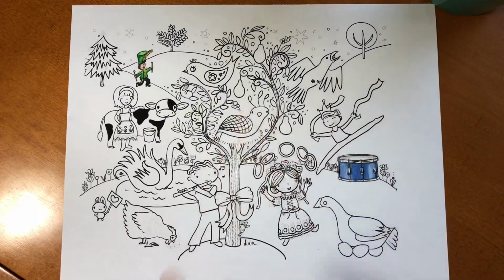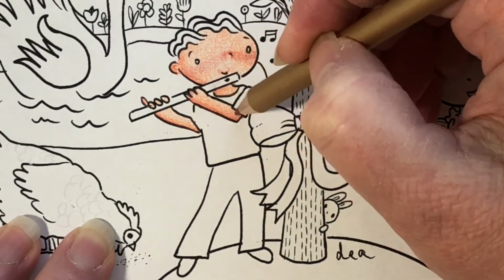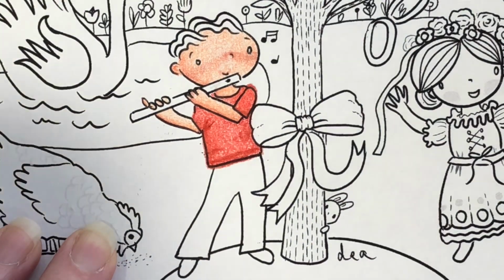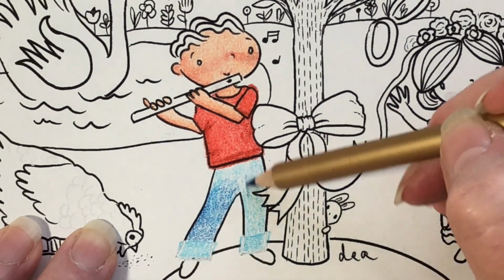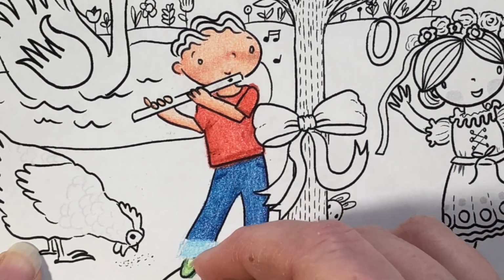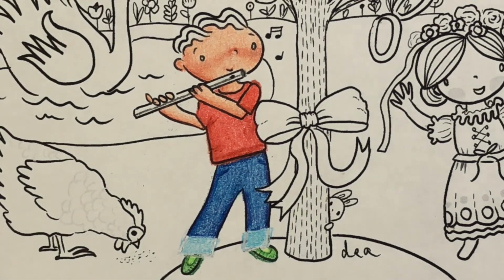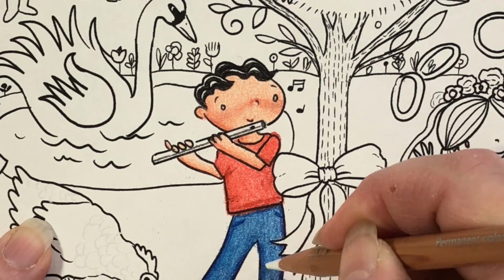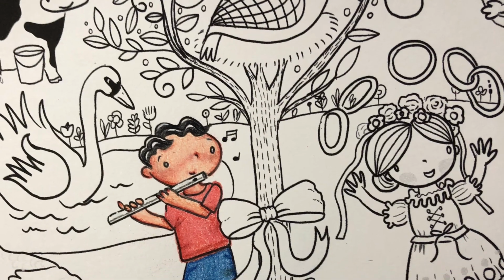Downloadable Day 2 Christmas Coloring Schiprerr Farben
Jingle jingle!
In this video I color the second day of the Twelve Days of Christmas--the piper...who is obviously smitten with the lady dancing!

Our little flute player is quite taken by the little lady dancing--he combed his hair like Elvis and practiced his favorite song. Join me on here on Day 2 as I color with a set of 72 Schpirerr Farben

Here are the supplies I used:
Schpirerr Farben 96 set
Prismacolor Colorless Blender
Sakura Electric Eraser
Angora Opaque 36 Paint
Teeny Kolinsky brush
Nail Art Brush
Epson printer
Verilux Full Spectrum Lamp
Panasonic Vintage Point O Matic Sharpener